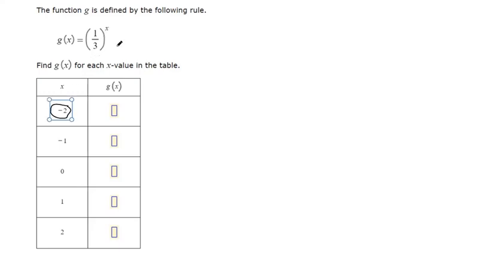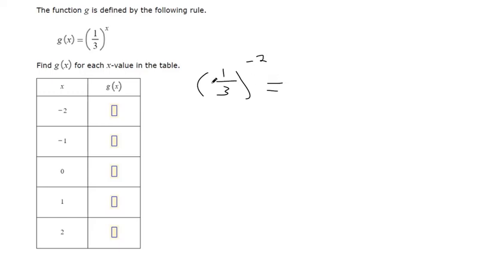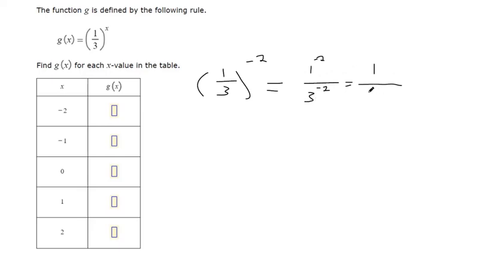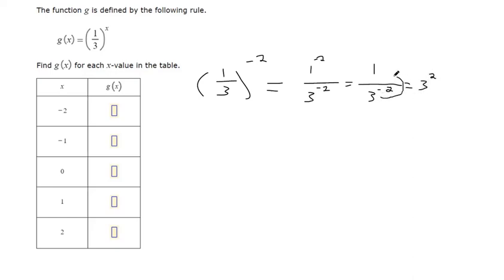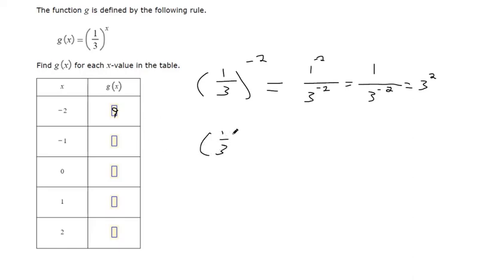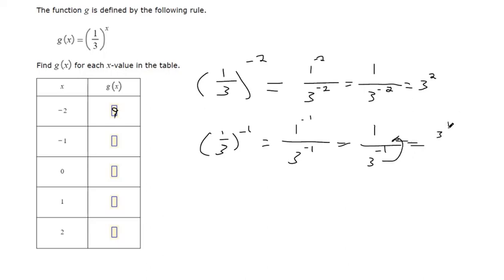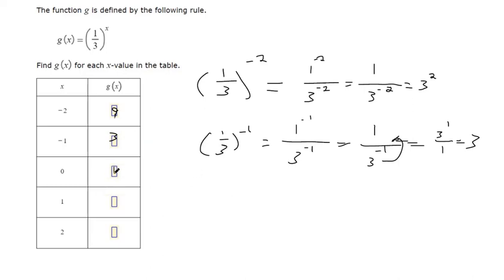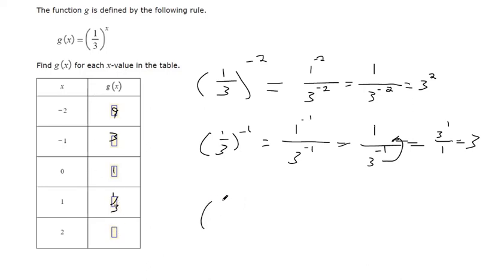Table for an exponential function 2